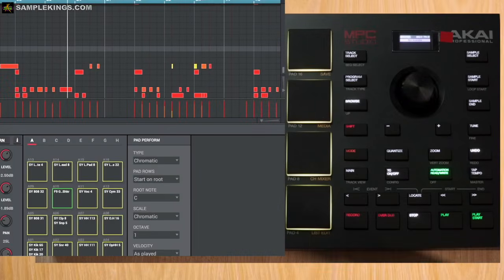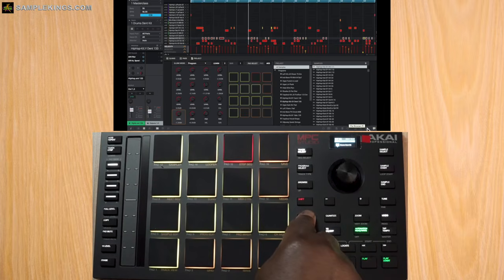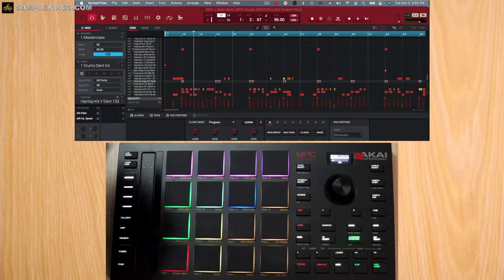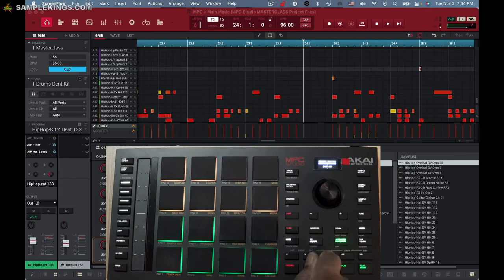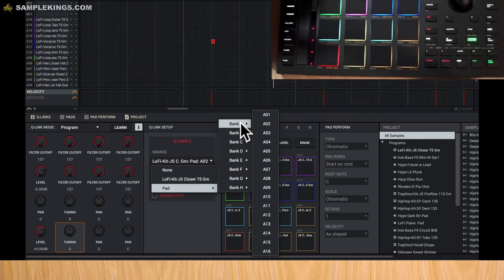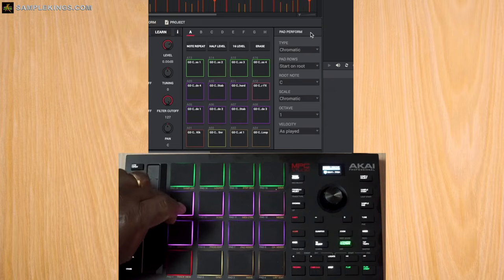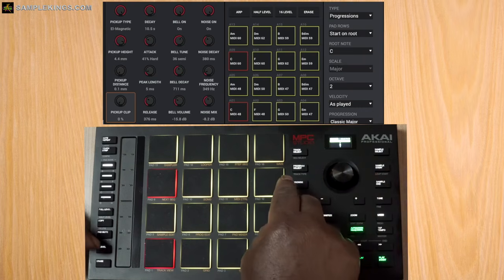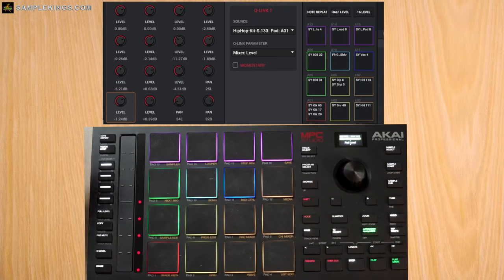THE AKAI MPC STUDIO MK2 WORKFLOW LESSONS FROM A PRO ENGINEER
THE AKAI MPC STUDIO MK2 WORKFLOW LESSONS FROM A PRO ENGINEER - covers everything on the latest mpc from AKAI. Learn what's new and get the best  guide on how to get it done from samplekings. Whether you’re a seasoned music professional or just starting out and ready to make beats, MPC Studio is a music production controller that will seamlessly fit right into your music creation setup. For the beginner, MPC Studio delivers years of industry-standard workflows into a slim, sleek music controller to instantly capture ideas and build hit songs quickly. For the professional, MPC Studio will easily integrate with your MIDI devices and become the hub of your recording, arranging, and mixing projects.

📽️ Chapters
0:00 intro
2:08 MIDI Connect
2:40 The Browser
10:39 Track Select
13:50 Track Types
15:18 Modes
21:13 Sample Select
24:50 Tuning Samples
27:27 Sample loop
32:16 Quantize
35:11 Zoom
37:00 Undo/Redo
41:39 Tap Tempo
44:39 Plus & Minus
45:30 Automation
48:17 Erase Automation
49:47 Locator
56:54 Transport
1:02:40 Using Touch Strip
1:08:12 Setting Touch Strip
1:15:26 Note Repeat
1:18:42 Full and Half level
1:20:54 Copy/Delete
1:24:00 Erase
1:27:48 16 Levels
1:34:10 Track Mute
1:39:01 Record Track Mute
1:43:48 Notes and Chords
1:47:29 Octaves & Progressions
1:51:40 Using Chords
1:54:18 Chords and ARP
2:01:18 Adding the Arp
2:02:35 It's OK BUT.
2:04:50 Pad Levels